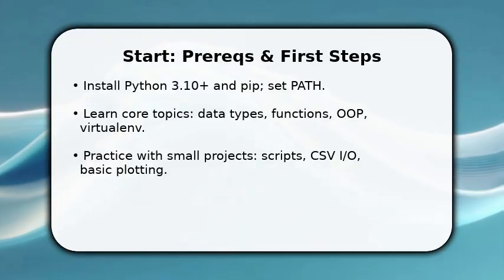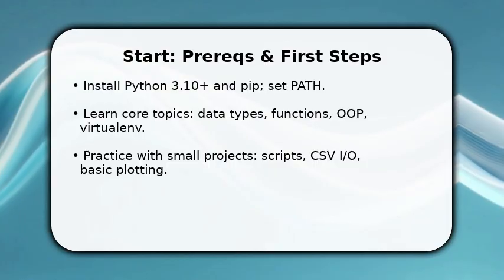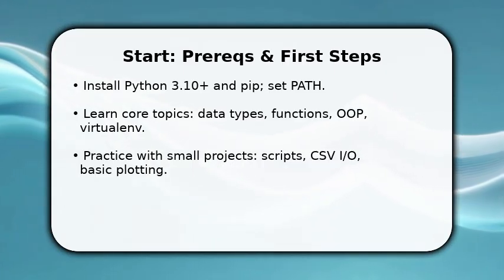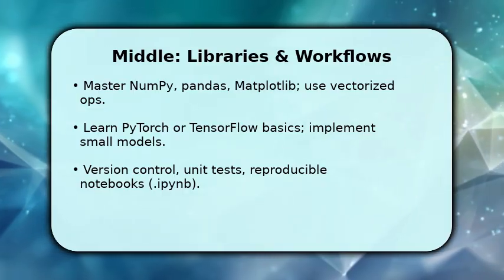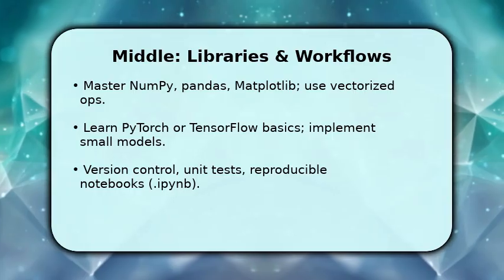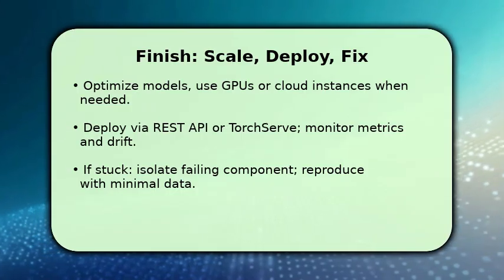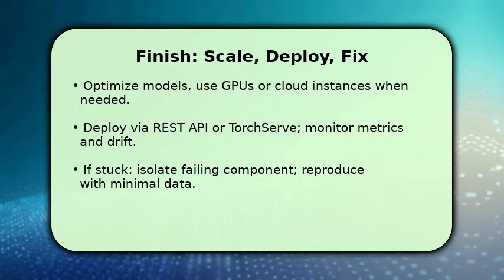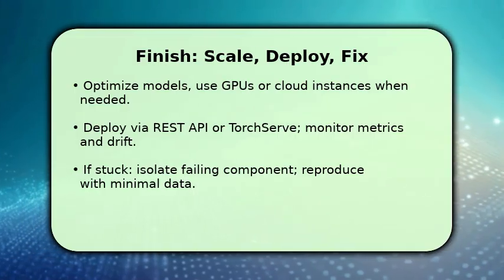How to Learn Python for Ai (only Way)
Dive into the world of AI by mastering Python programming. This comprehensive guide covers essential concepts, libraries like TensorFlow and PyTorch, practical projects for hands-on experience, and tips to advance your skills in machine learning.